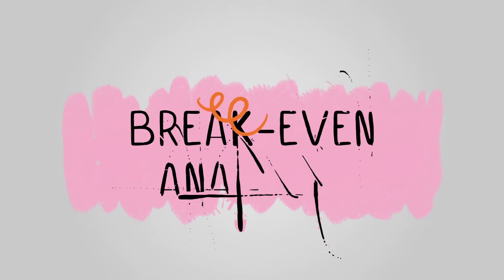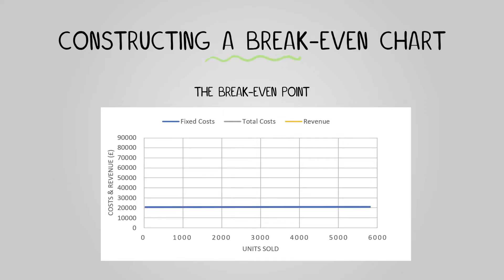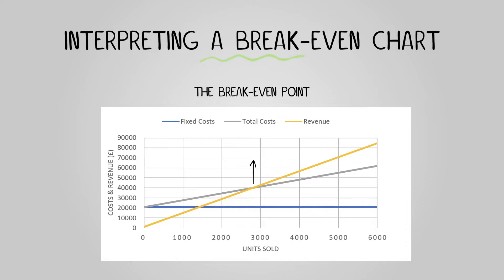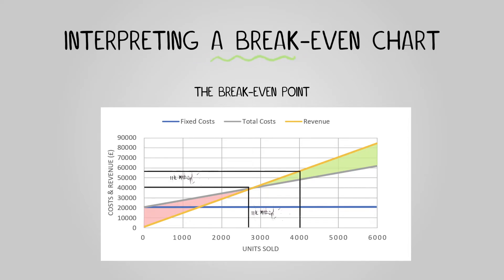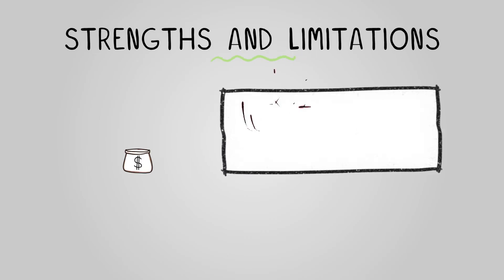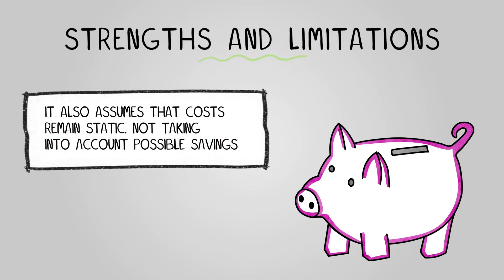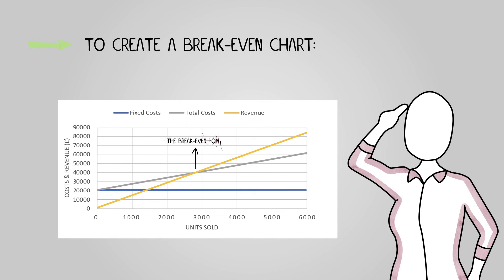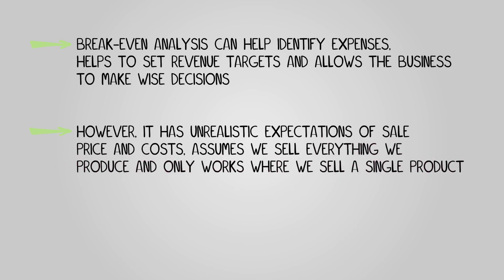Break Even Analysis - BTEC Tech Award in Enterprise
Learn about break event analysis, for your BTEC Tech Award in Enterprise Component 3 revision. You can access even more BTEC Tech Award Enterprise study materials on the e-learning course

Specification:
LA-C Financial Planning and Forecasting
C4 Break-Even Point and Break-Even Analysis